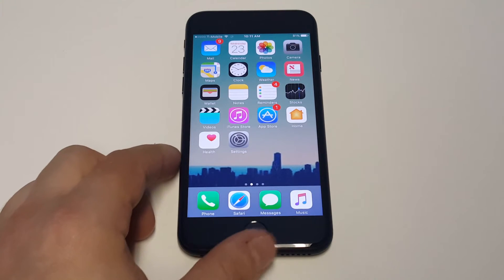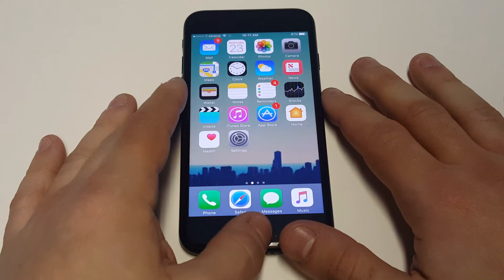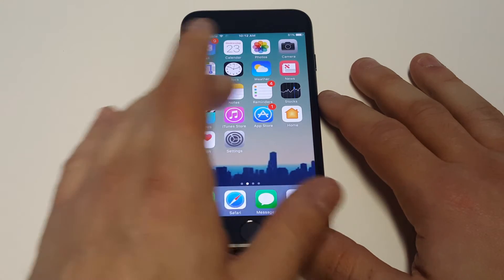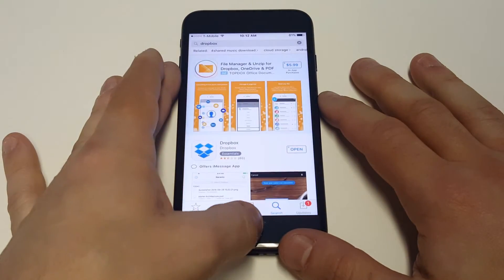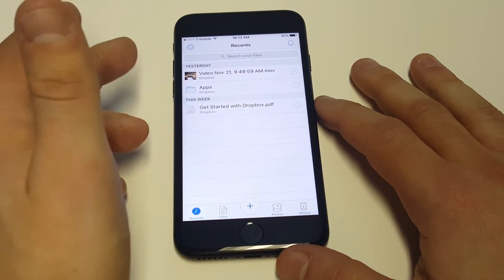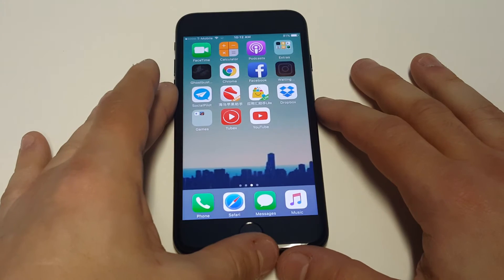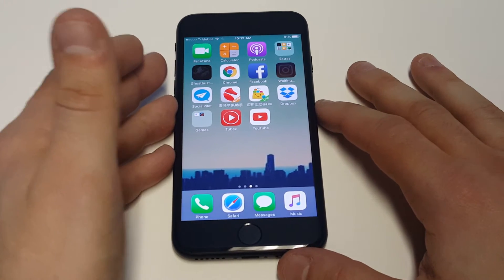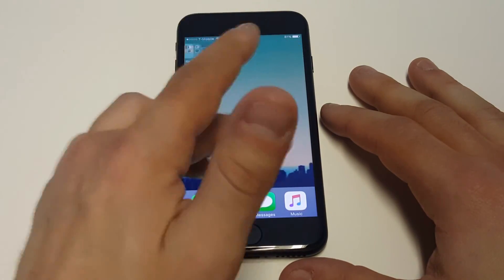How To Backup / Upload Files To Dropbox From Iphone 7 / Iphone 7 Plus - Fliptroniks.com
If you need to know how to backup / upload files to dropbox from iphone 7 / iphone 7 plus this is a great app for backing everything up.